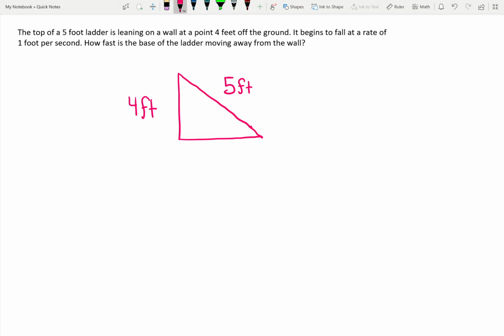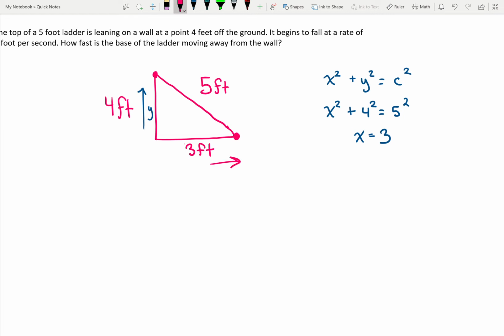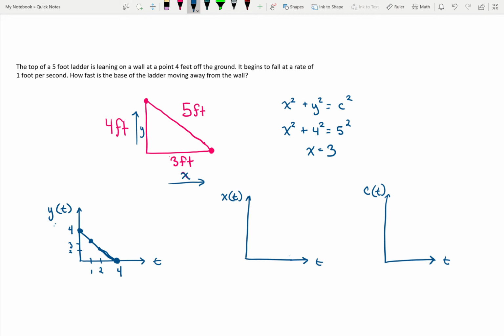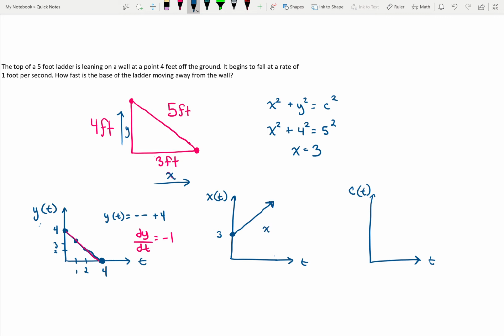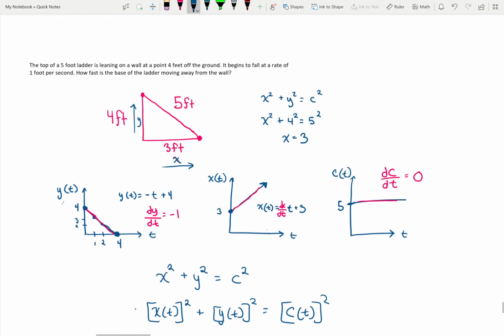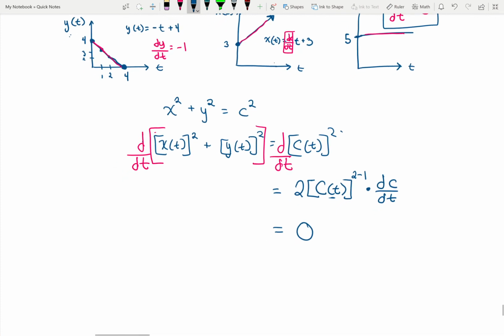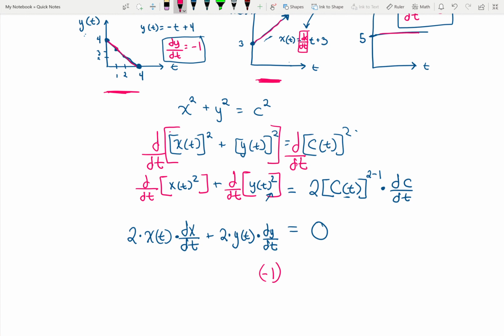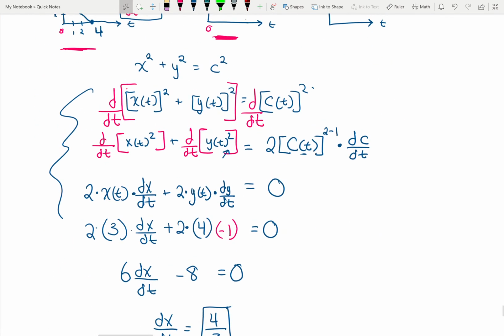Baruch MTH 2003/2009: Related Rates Example3